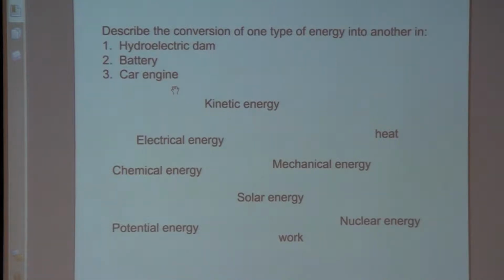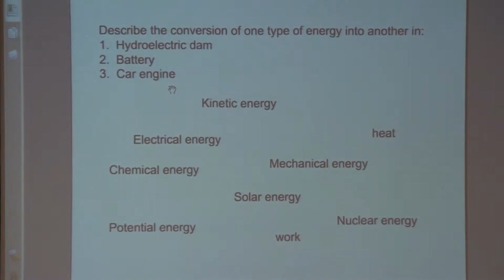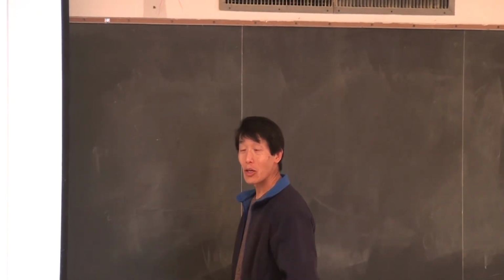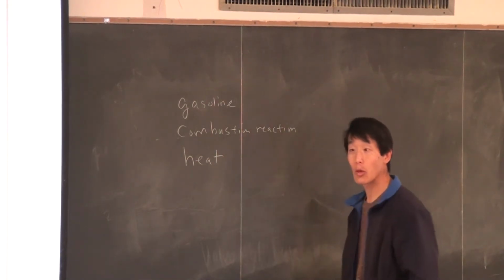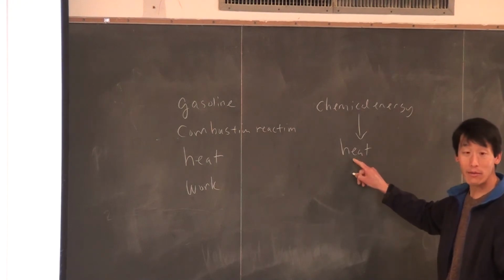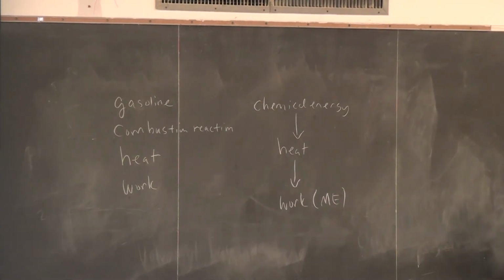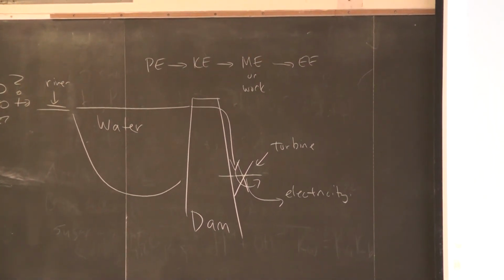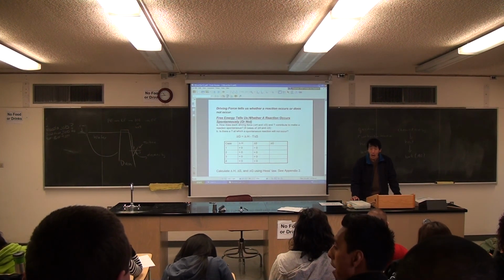Chem1B Lecture 10APR2012 part 5 of 5